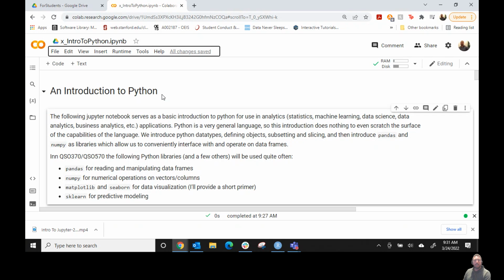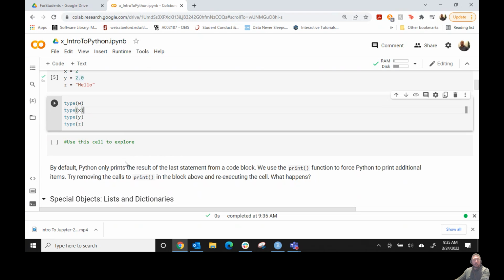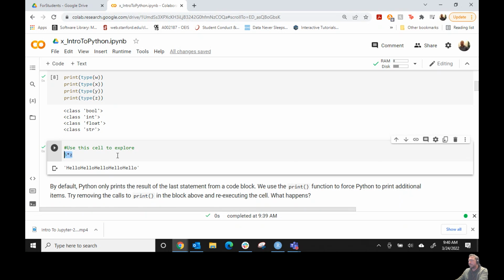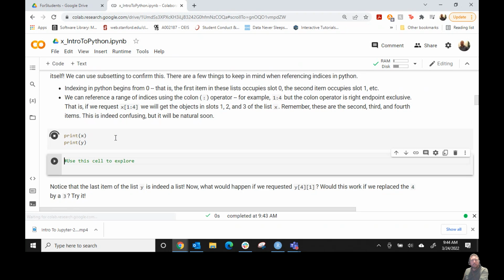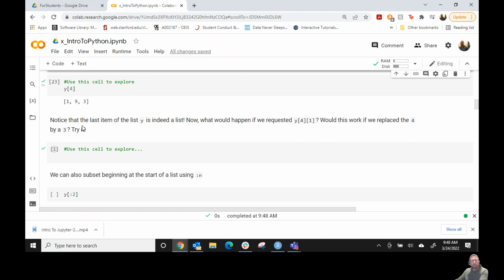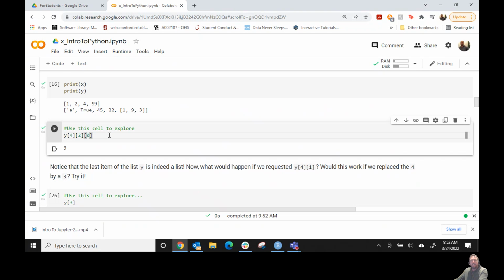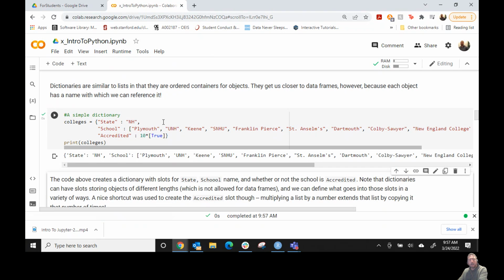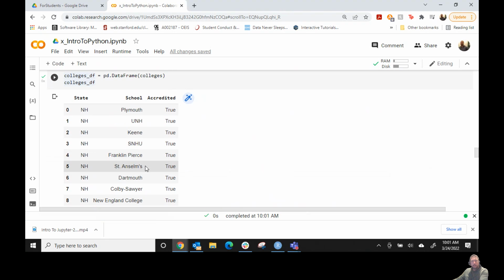Intro to Python, Part I Data Structures for Analytics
A basic introduction to Python data structures: integers, floats, booleans, strings, lists, dictionaries, and data frames. The video looks at operations between atomic data types (ints, floats, bools, and strings) as well as subsetting operations on lists.

Part II of this video discusses loading and interacting with data frames. In particular, that video focuses on subsetting rows and columns.